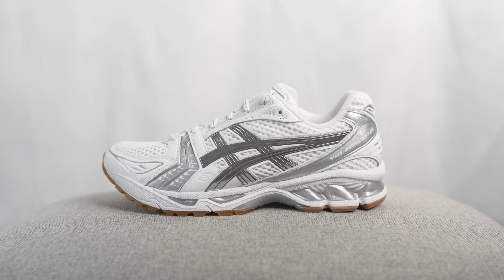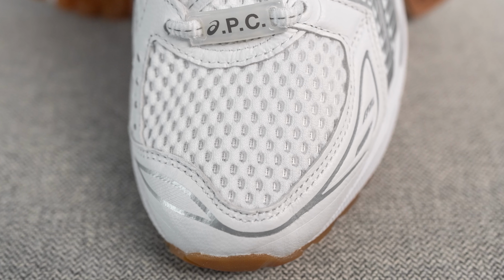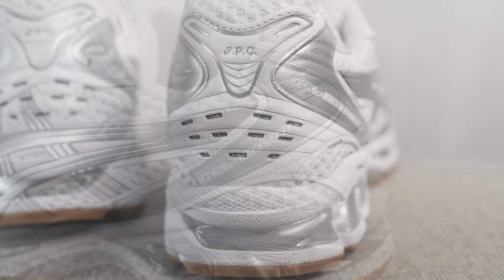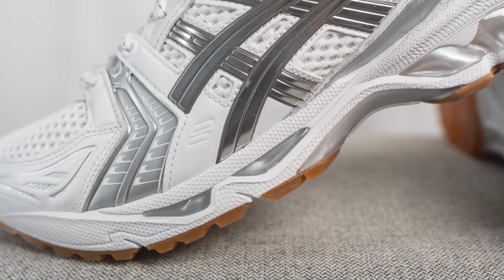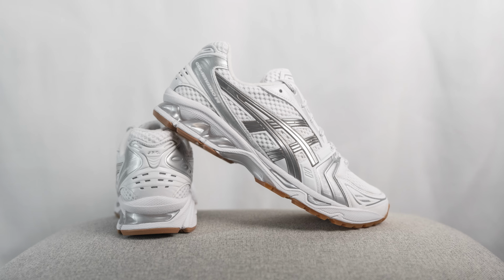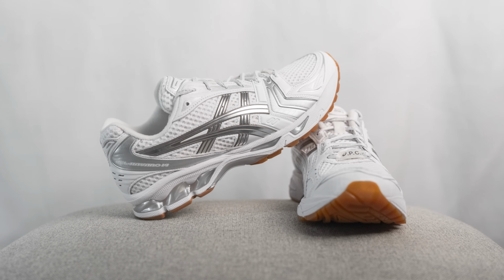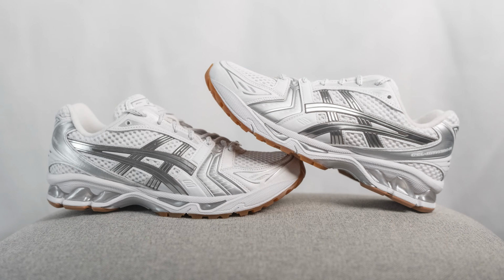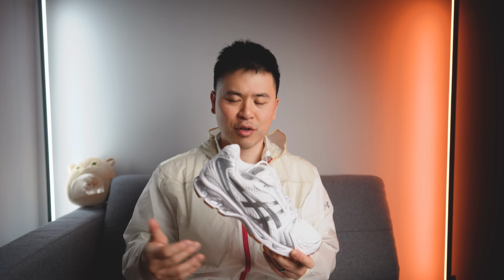A.P.C. x Asics Gel-Kayano 14 "White / Silver": Review & On-Feet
French fashion brand, A.P.C. joined up with Asics to drop a collection inspired by tennis. Two colourways meant for off-the-court were part of it though, including this "White / Silver" Gel-Kayano 14. Watch my video for a thorough breakdown of this sneaker and to see how they are on feet. Anyone feeling these or are they too plain?